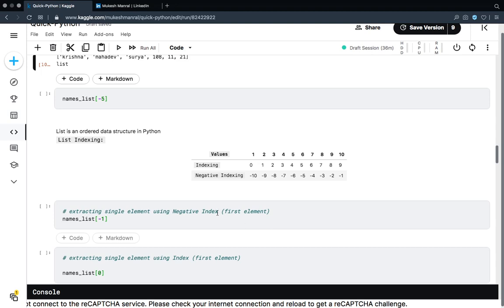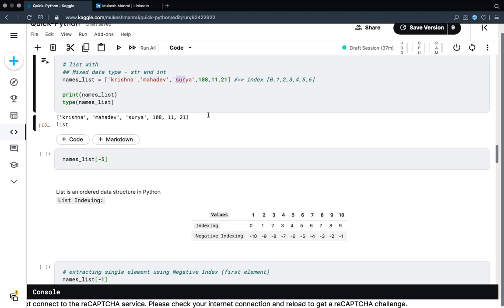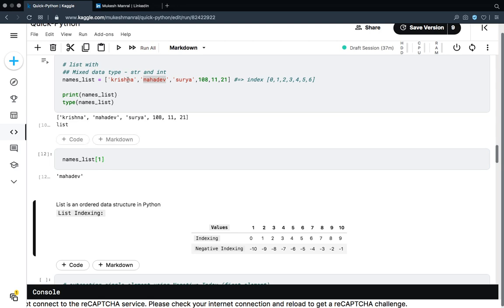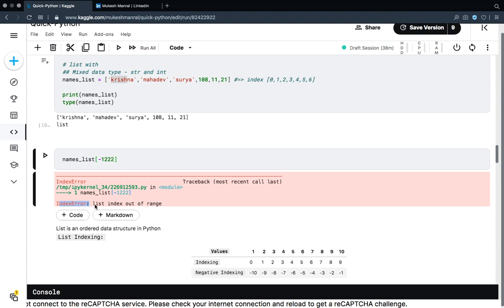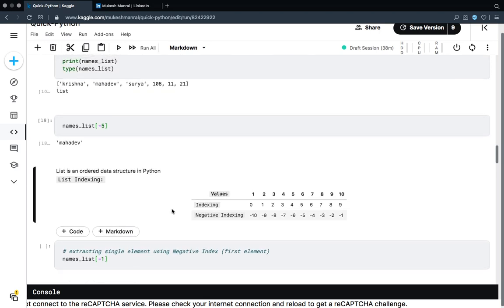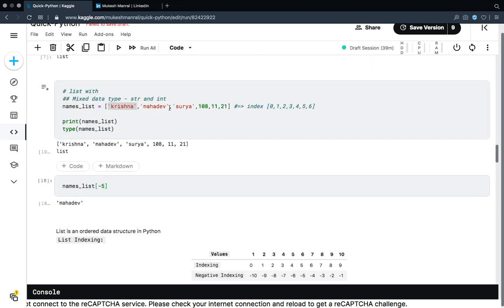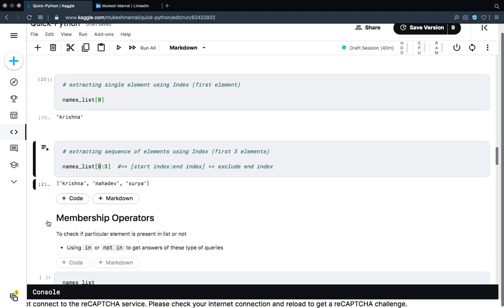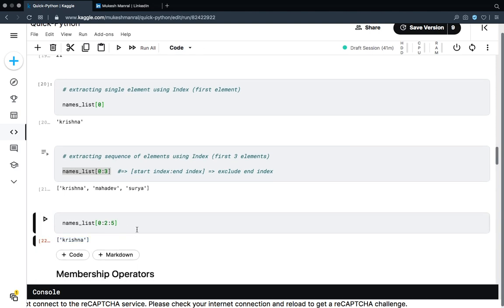#7 Python For DataScience | List in Python | Indexing